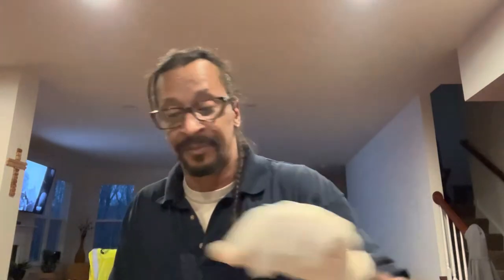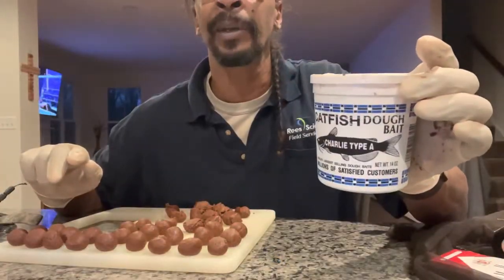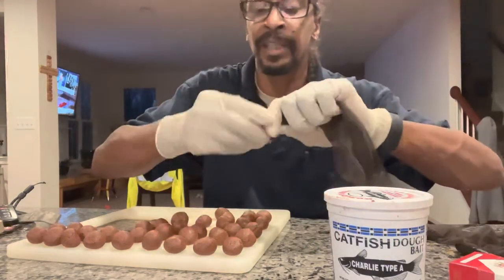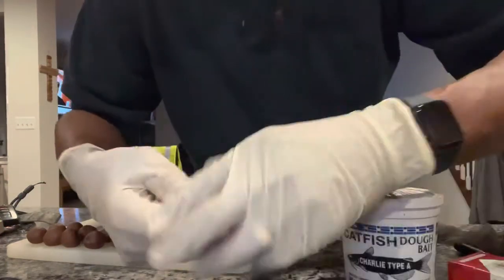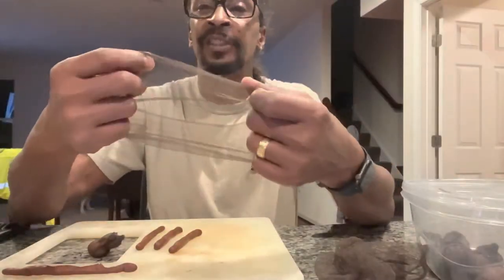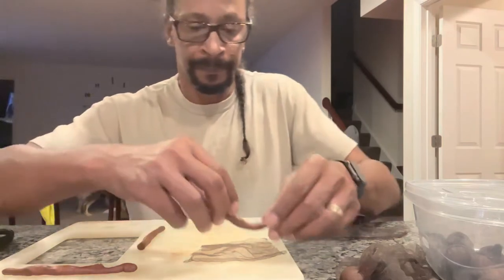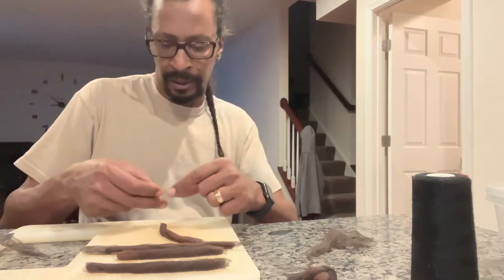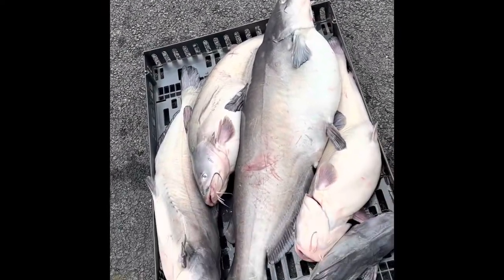Catfish King of the Occuquan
Making Stink Bait